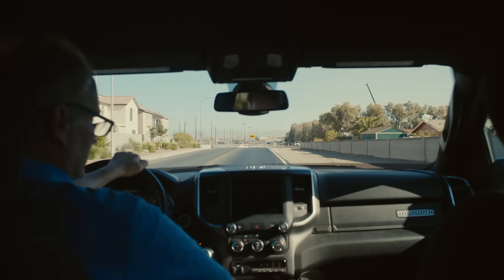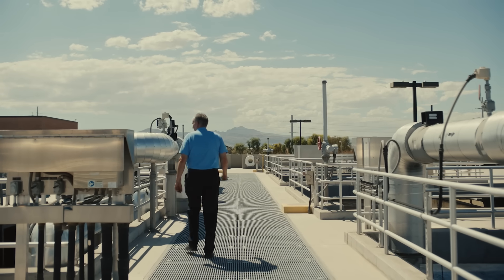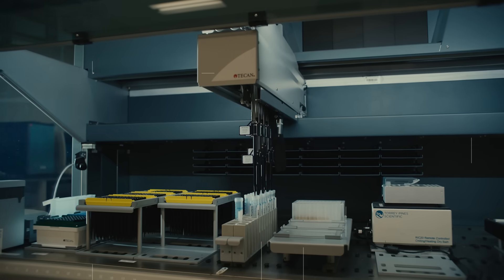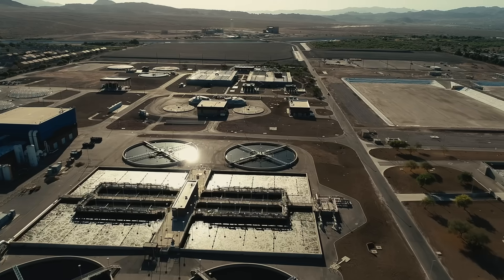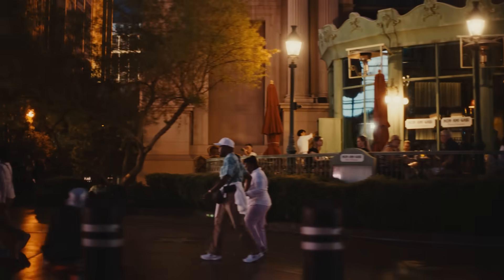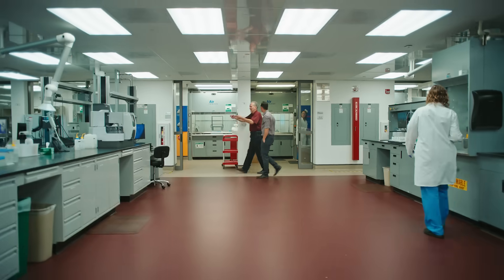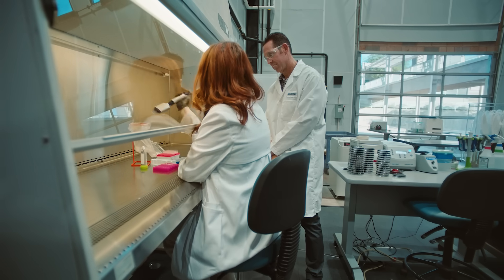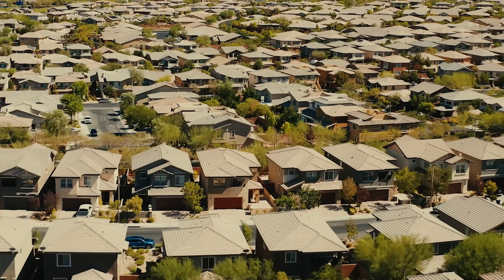A Watershed Moment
Traditional public health monitoring for infectious disease requires someone to have been exposed to the disease, develop symptoms, seek care, get tested and then have those results reported – spanning multiple days, even weeks. New innovations, including wastewater-based epidemiology, can measure the concentration of viral and bacterial DNA and RNA from a variety of pathogens in community-level wastewater even before individuals become symptomatic — with near real time results.

Verily partners with wastewater epidemiologists and treatment facilities to support the entertainment capital of the world, during a major event, as the city expands with thousands of new visitors. Access to novel public health data leads to insights which enable action — because information is power when mitigating the spread of infectious disease.